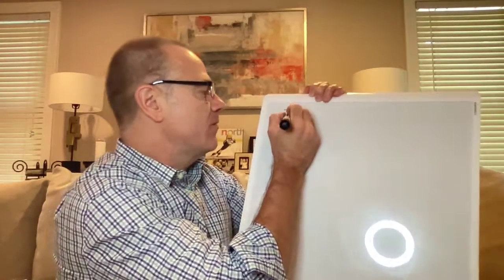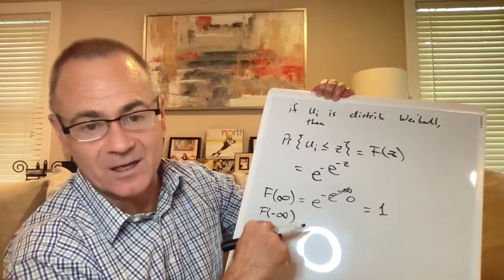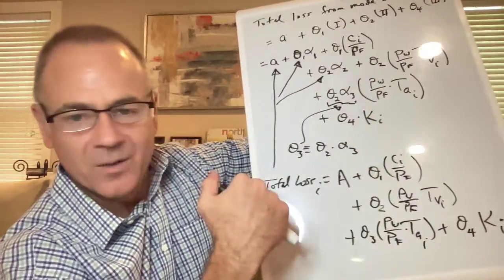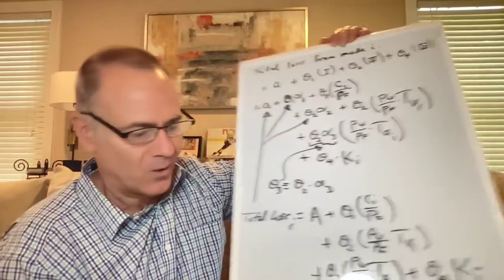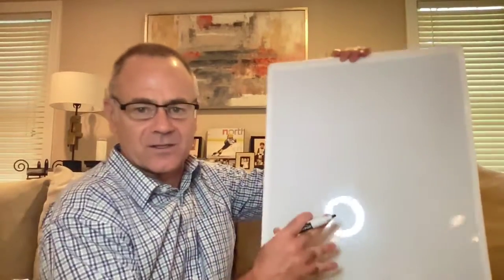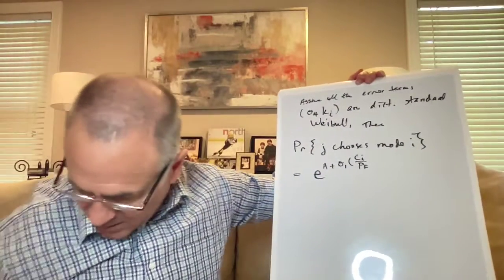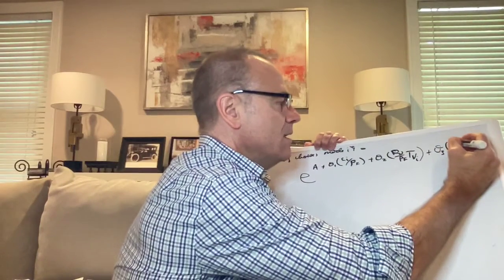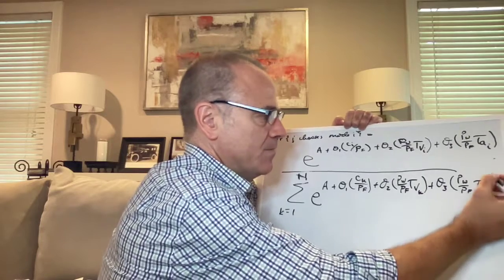Structural Models, Lecture 4:7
The definition/equation for the cdf of a random variable that is distributed Weibull/Type I Extreme Value.  Using this, we write the likelihood function for the McFadden paper.